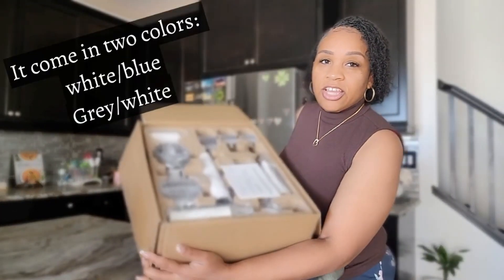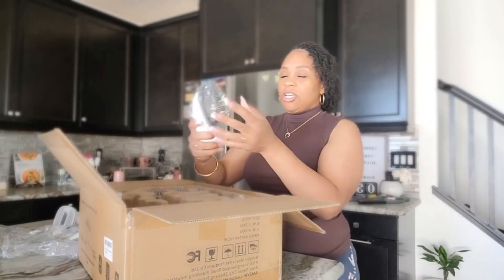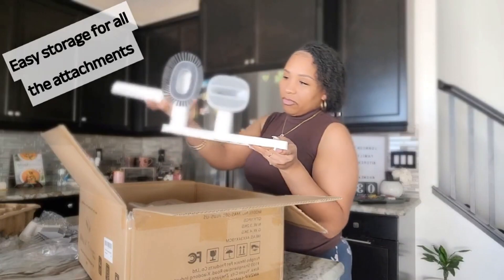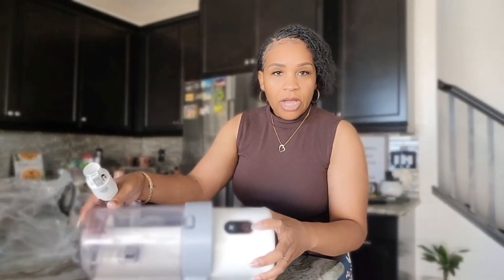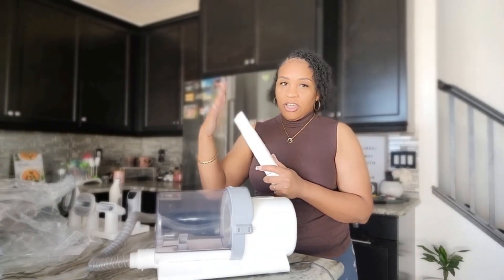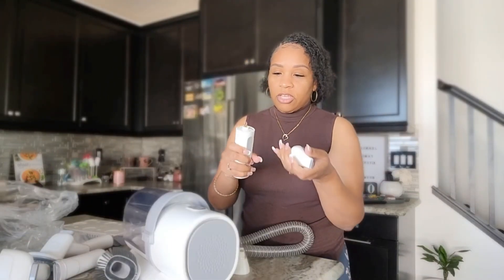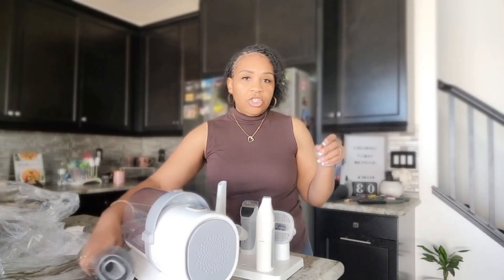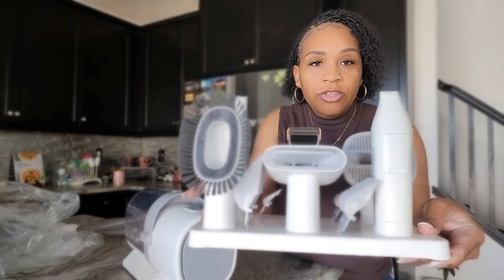Yiktol Pet Grooming Kit Unboxing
Features:
The following are the product features:
1.Complete Grooming Kit: Give your pet a good grooming experience and reduce beauty expenses.
2.Multiple Uses: Not only be used for pet cleaning, but also can easily clean and collect hair on clothes, beds, sofas, corners, etc.
3.Save Time: The 2.5L easy-to-detachable dust cup can meet your multiple uses without frequent cleaning.
4.Low noise and high power, which is more friendly and safer for pets.